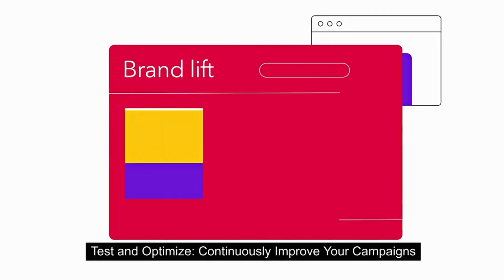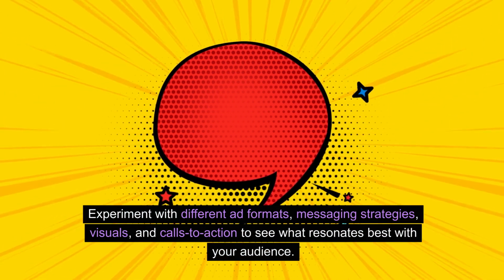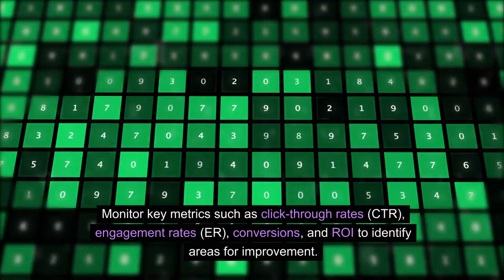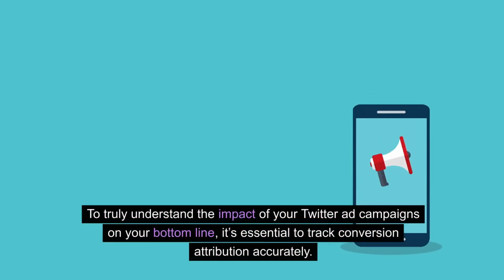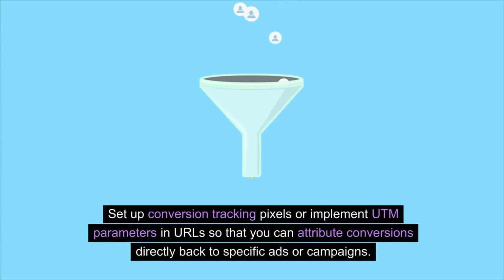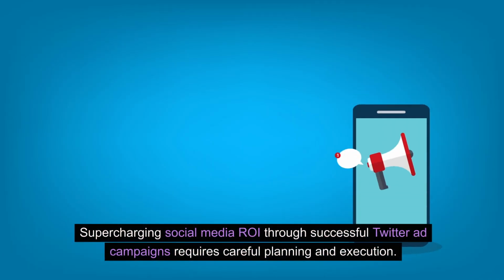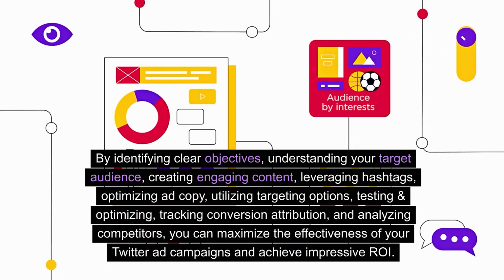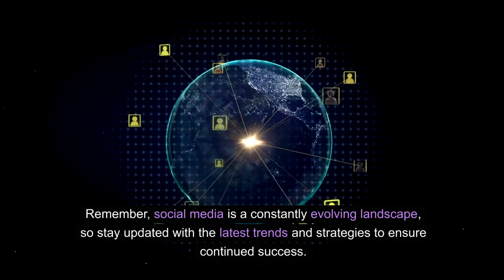Supercharge Your Social Media ROI: Discover the Secrets Behind Successful Twitter Ad Campaigns